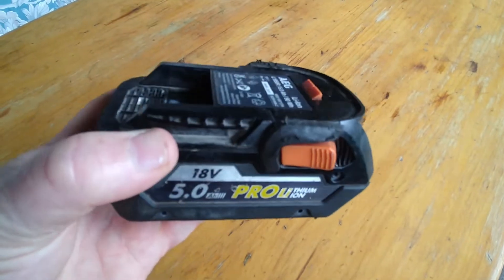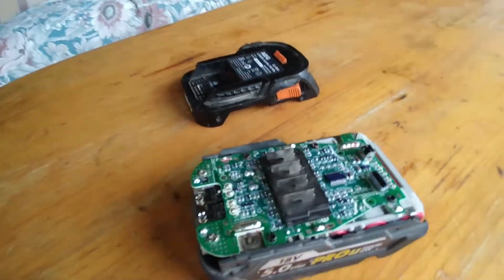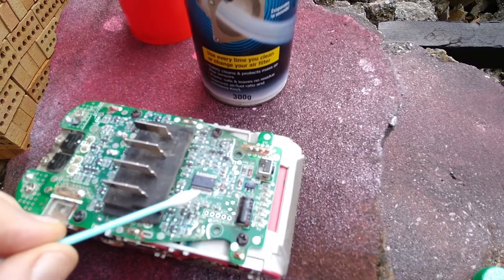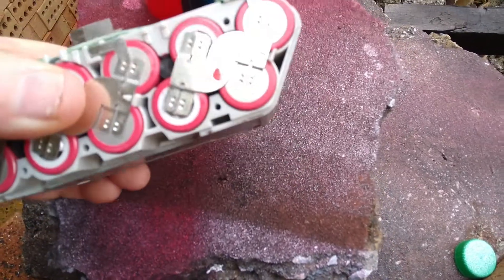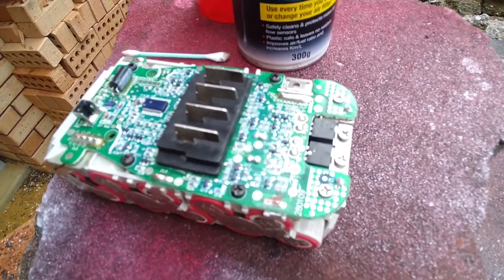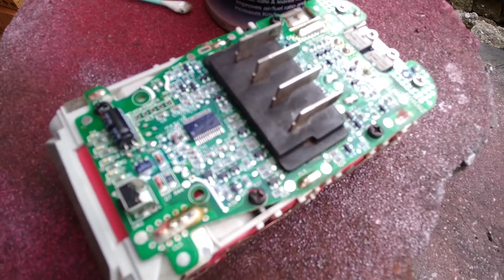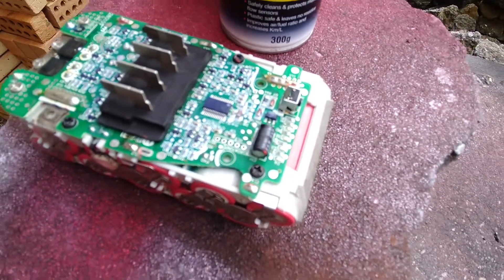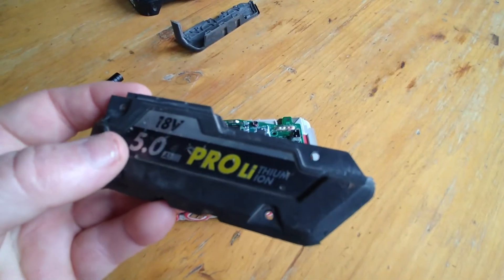18v AEG and Ridgid Lithium Cordless Tool Battery Reset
If your 18v AEG or Ridgid Battery has a flashing light when testing the battery level then this is how you reset the BMS. You will need a T10 H to open the battery and a paperclip to jump between terminal to do the reset.
It should take about 15 minutes.